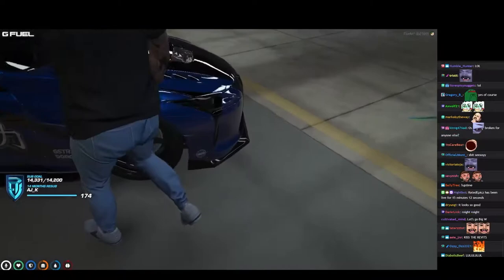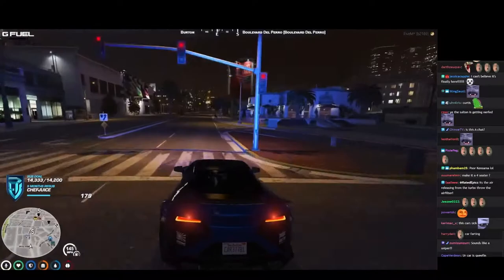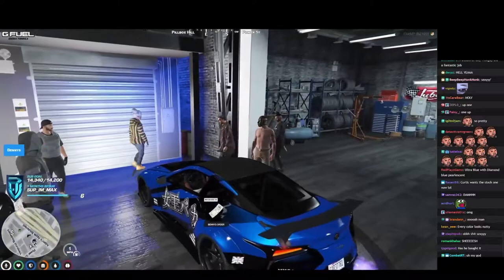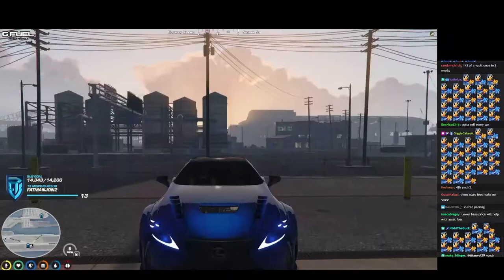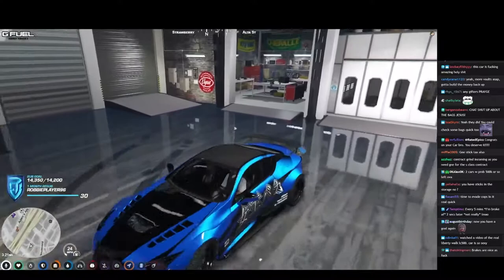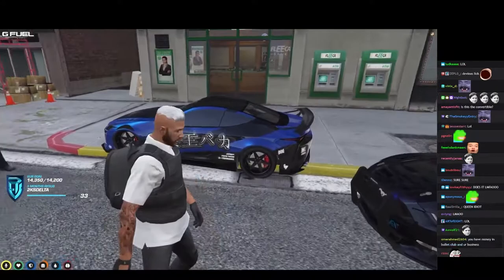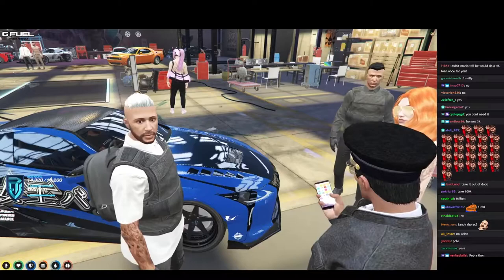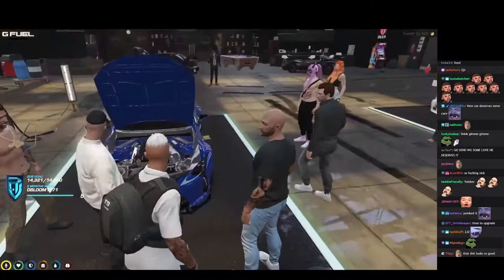Randy Bullet FINALLY BOUGHT his LEXUS LC 500!! w/ Eddie Marshall & P Money | GTA 5 RP NoPixel 3.0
Hope you enjoy watching these videos!

 gta 5 rp
nopixel
gta rp
eddie marshall.
randy bullet.
p money.